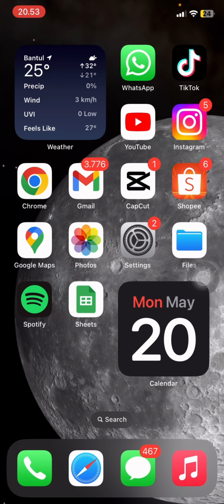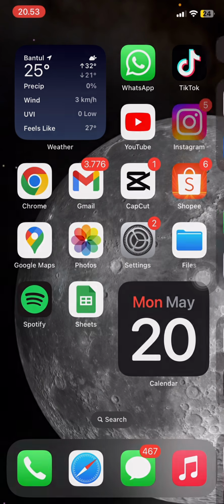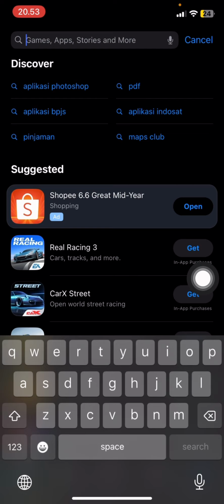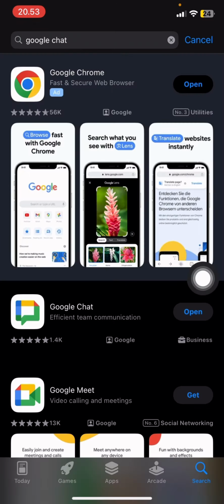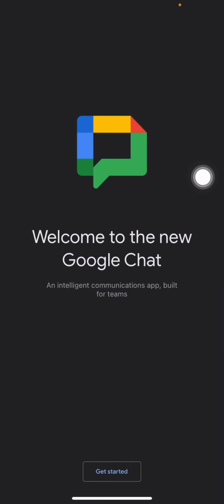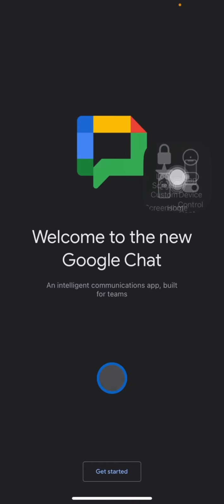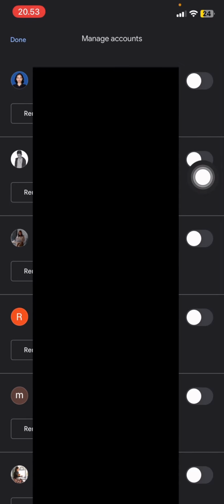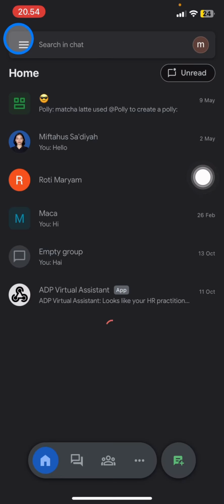❤ APP INSIGHTS: How to Operate Google Chat on iPhone?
Today we will share about an  APP INSIGHTS: How to Operate Google Chat on iPhone? Let's learn a new application. This application can be used as personal or professional needs. So better to know the basic today!